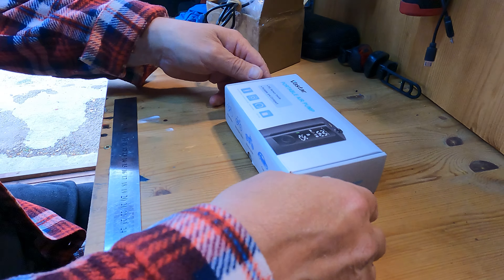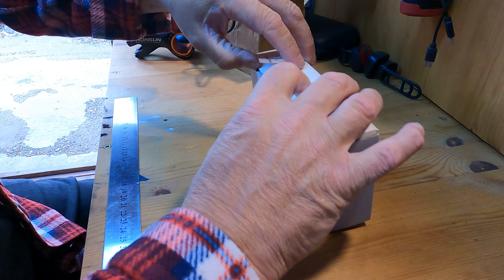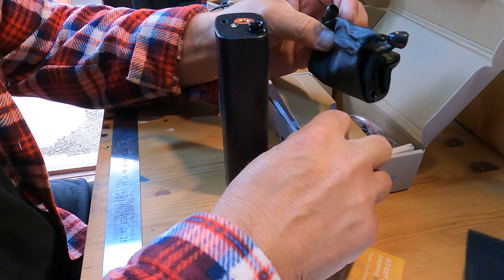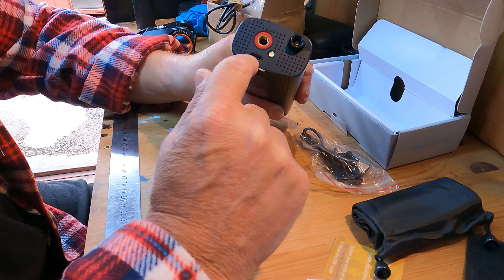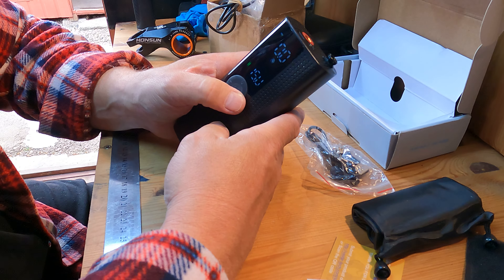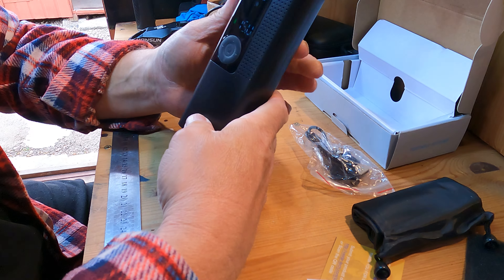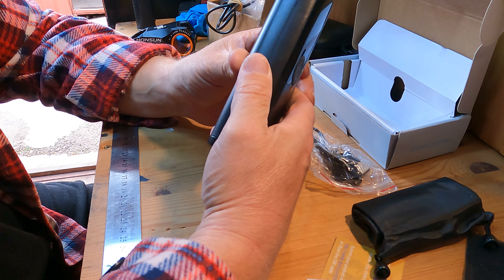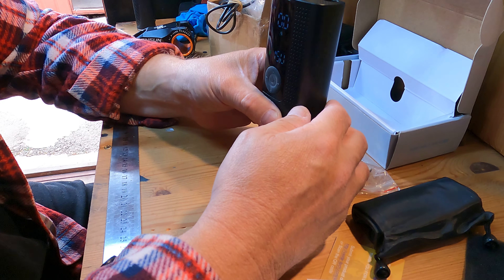Fat Bike Rider # Vastar Portable Air Compressor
Vastar Portable Air Compressor,High Precision Air Pressure Sensor，Electric Pump 2000MAH,120PSI,Trachea Storage,with Led Light and LCD Display for Car Bicycles Tires,Motorcycles, Balls

 hope you enjoyed the video now get out & ride :) Please click on the like (if you like the video) and please click on the subscribe button to be notified of my next video thanks watching